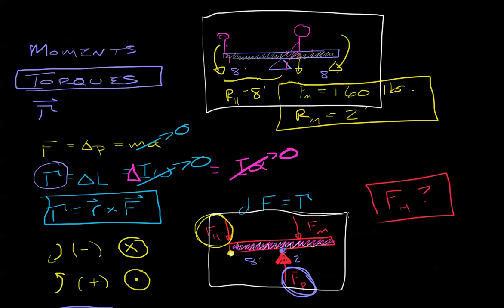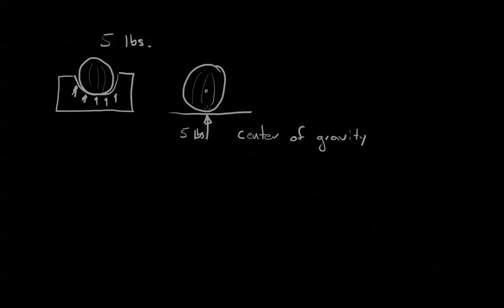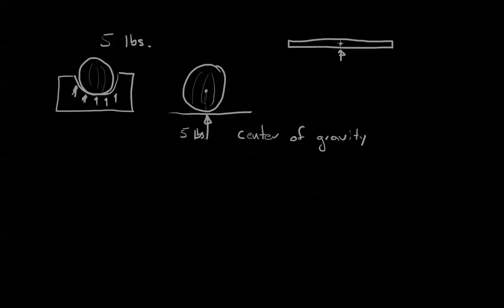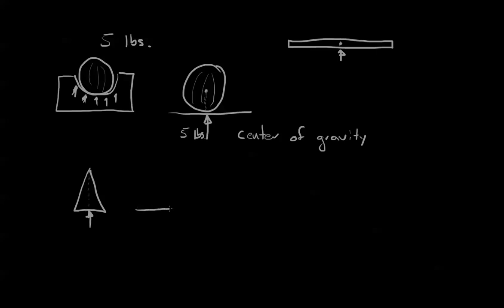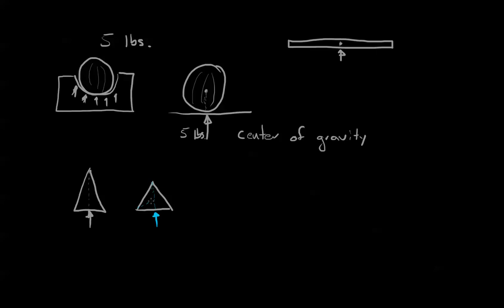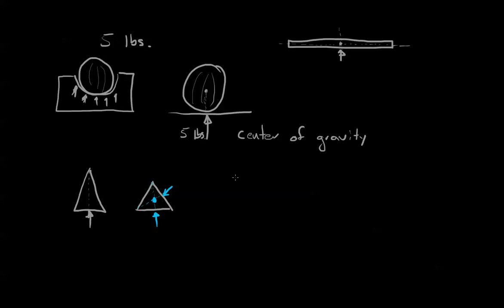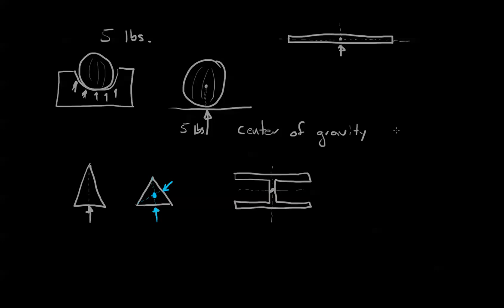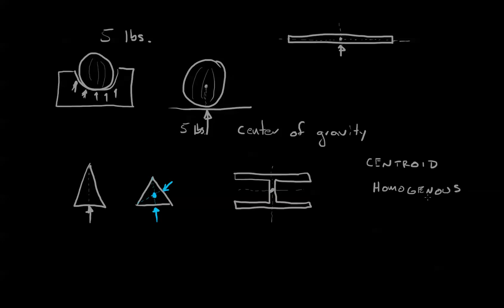Engineering Statics 18 center of gravity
This video covers the basic concept of 'center of gravity' and 'centroids'.  This concept is fundamental in understanding statics, so make sure you 'get it' before moving on.  Take your time.  The idea is explored further in the next videos (19-25).